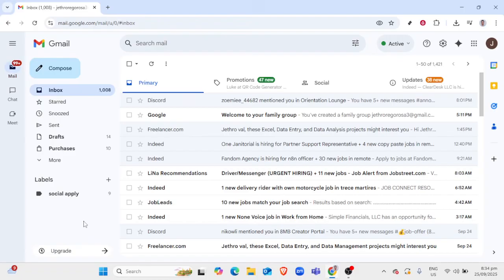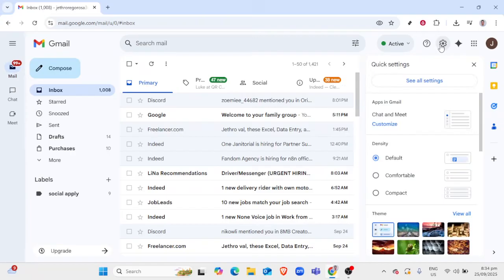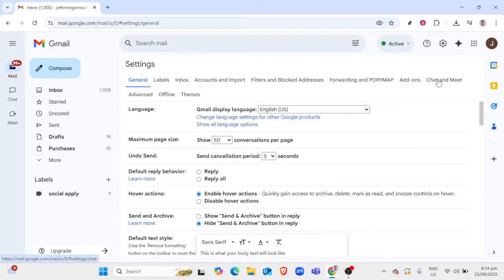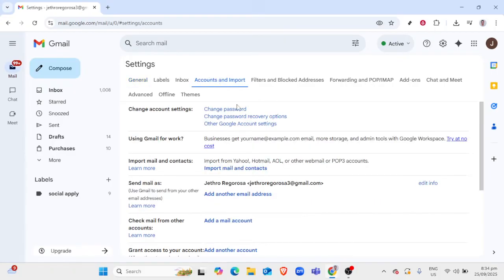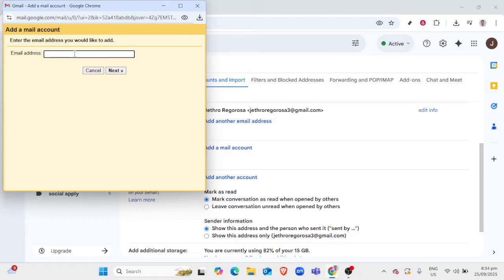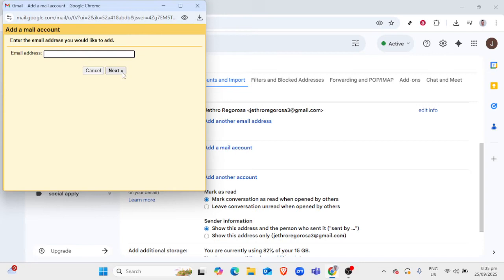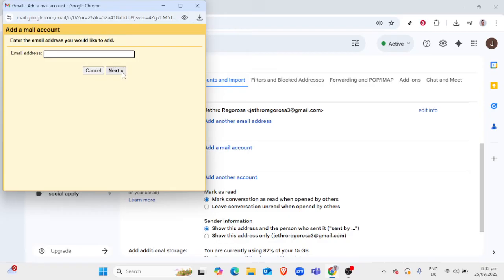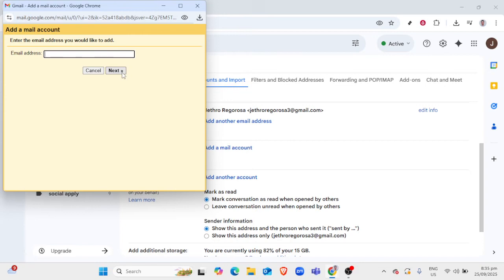How To Add College Email in Gmail [2025 Guide]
In today's video we cover: college email setup, add college email, Gmail tutorial, college Gmail setup, email configuration, Gmail settings guide, college email in Gmail, Gmail account setup, university email, email management, college student tips, Gmail for students, email integration, adding email accounts, Gmail help, college tech tips, Gmail features, online learning tools, email productivity